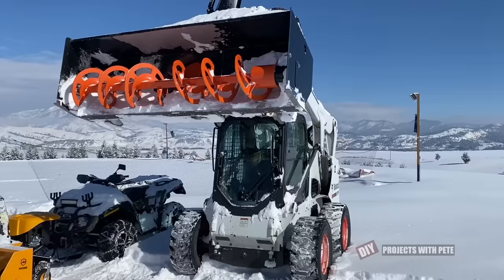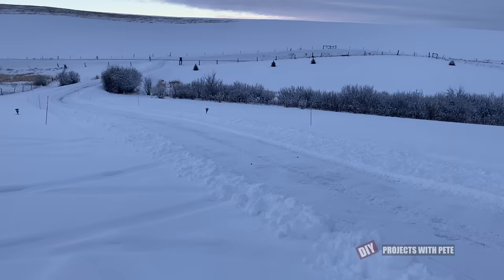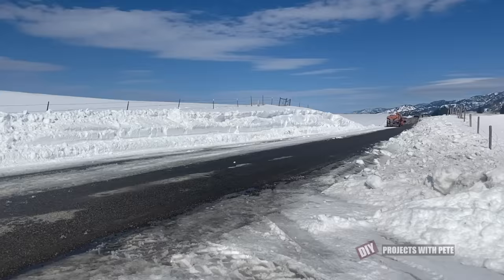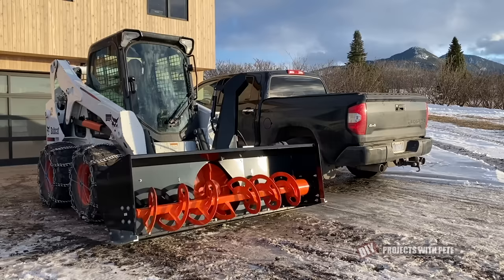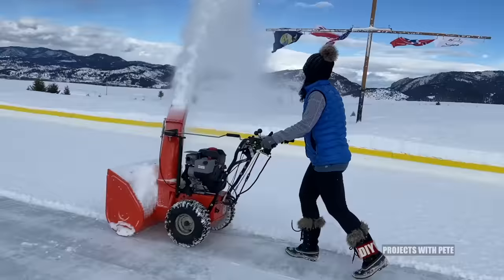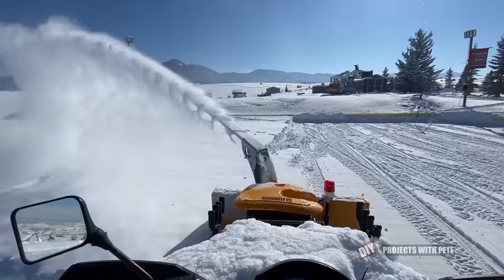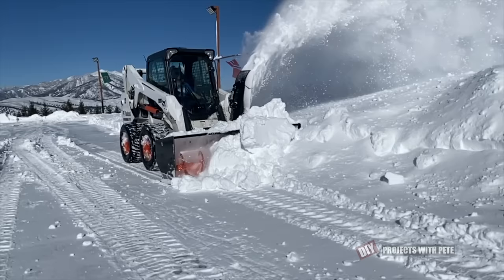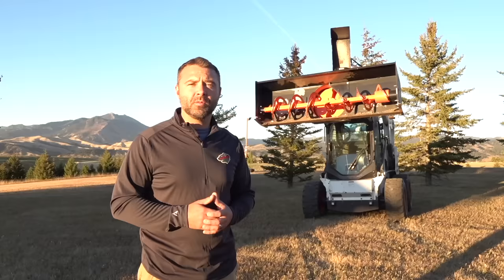The Ultimate Snow Clearing Equipment Showdown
Skid steer snowblowing and ATV Plowing | In today's video we will talk about snow removal options for your property. We'll show examples of a skid steer snowblower, atv snowblower, atv plow, self propelled snowblower, and power broom. A few tips on preparing your property for snow include are also mentioned including putting up a snow fence in the yard and snow markers along the driveway. Check out  the video to see what might work well for your property!

Links for products and equipment used in todays video | Many of these are affiliate links which means if you click a link prior to buying a product, you'll be helping support the DIY Pete channel. Thank you!

UTV Snowblower
54 inch Warn Snowplow for ATV
Snowplow extension bars

ATV tire chains ( select your size )
ATV chain tensioners

Skidsteer chains
Skidsteer / tractor chain tensioners
More heavy duty chain tensioner version

Safety light / strobe for plow equipment
Snow Markers
Snow marker drill bit

Fuel transfer tank pump
Tri-fold ATV Ramp

Looking for woodworking, concrete working backyard hockey rink, and other DIY projects to follow?

All music used in this video is licensed through:
Music By Endless Noise - If you are a creator, I'd highly recommend their bank of music.

DIYPETE.com
1627 W Main Street Suite 182